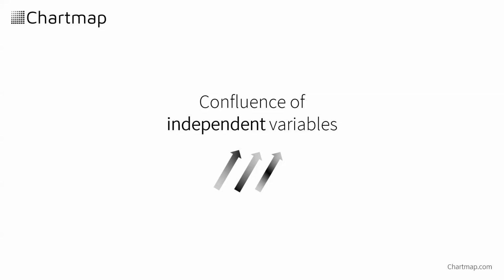Chartmap | Confluence in Trading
Chartmap.com founder Joshua Benton discusses why independent confluence matters for evaluating signal strength and how to think about complexity in your trading. Learn how Chartmap’s next-generation support and resistance software uniquely tackles these challenges and instantly upgrades your read on the markets.